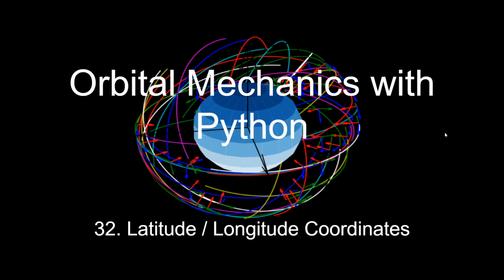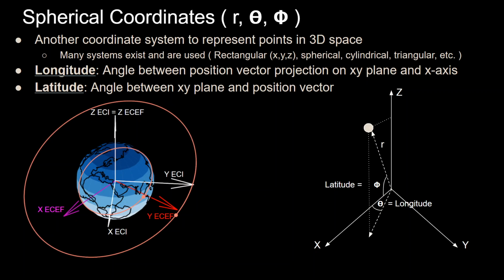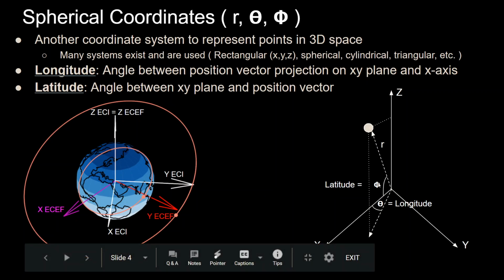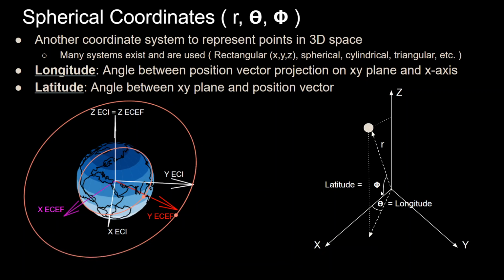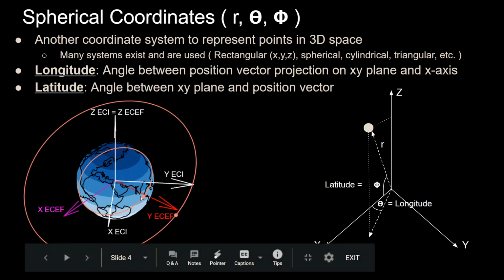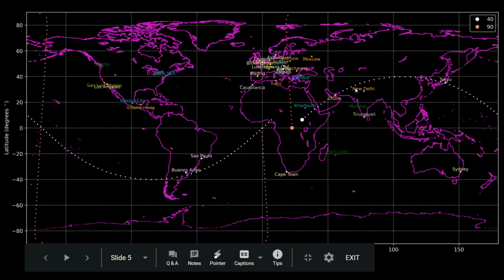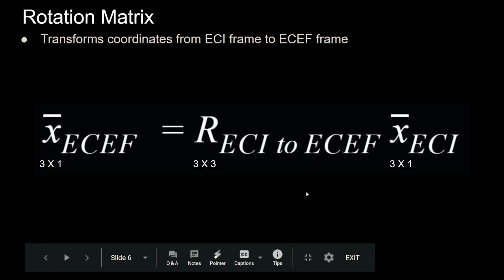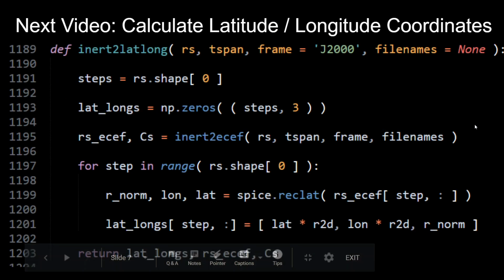Latitude and Longitude Coordinates | Orbital Mechanics with Python 32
In this video I go over how latitude and longitude coordinates are defined for the Earth. I go over how the spherical coordinate system is defined with respect to the Earth, and how that applies to the lat / long coordinates of orbits. I cover how you can tell the orbital inclination of a satellite given it's groundtrack plot.

If you'd like to add your city into the groundtracks plots of future videos, leave a comment letting me know where you're watching from!